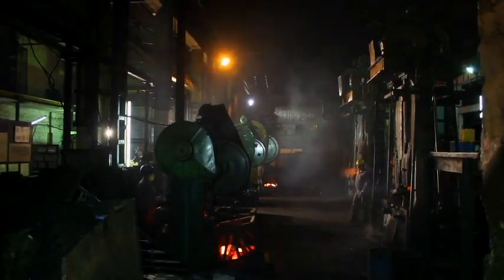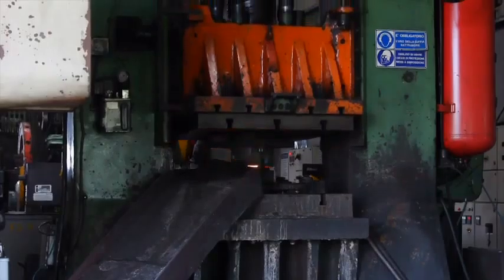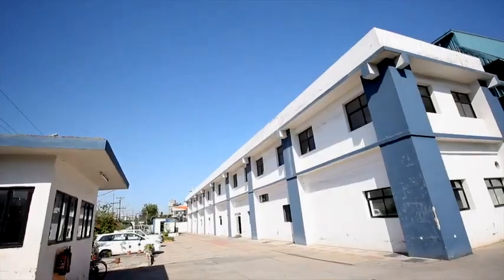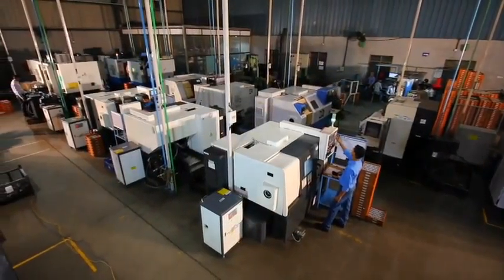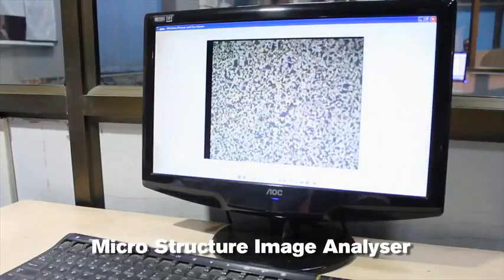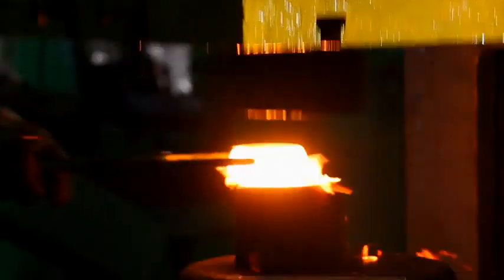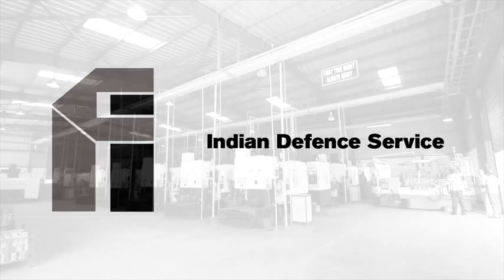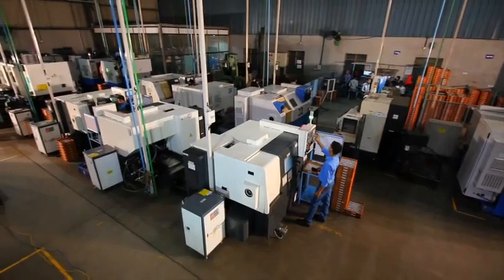Forge India AV Final